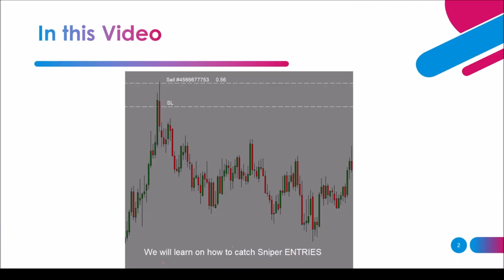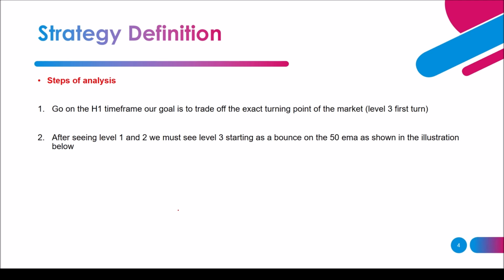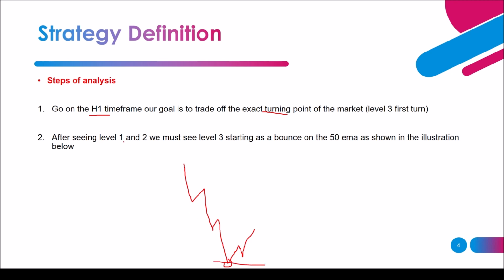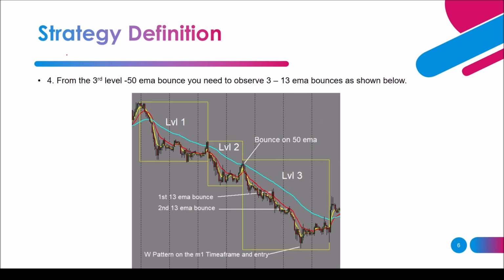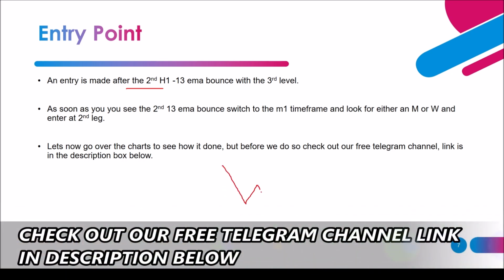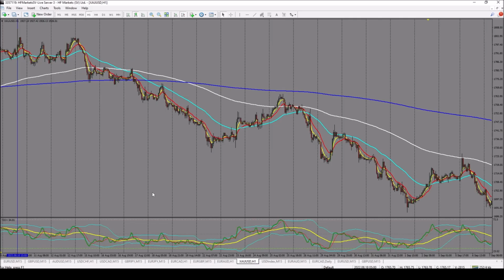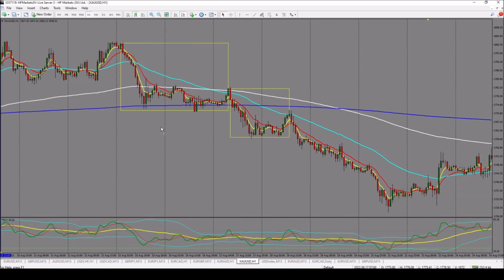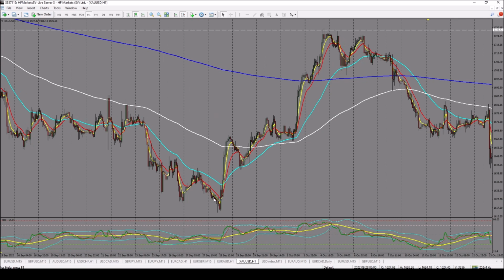Simplified Sniper Entries Forex Trading Strategy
In this video we talk about forex entries particularly the Sniper Entries. Lear the sniper entry and have a reward to risk ratio in your trading.